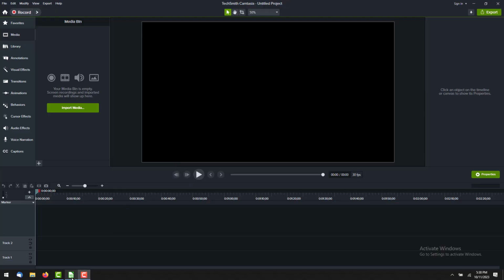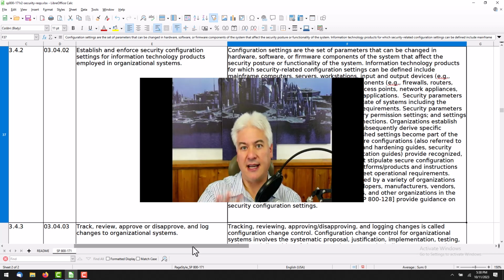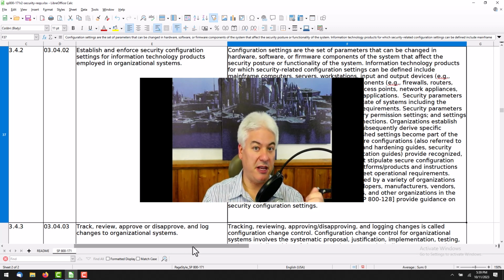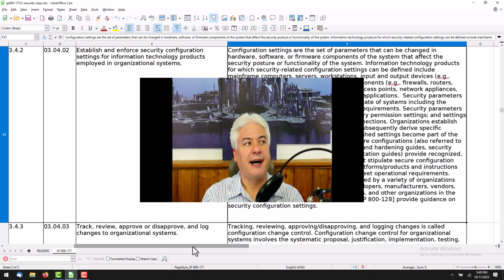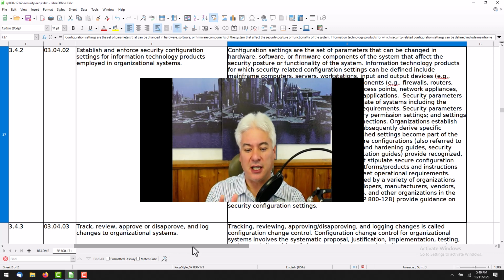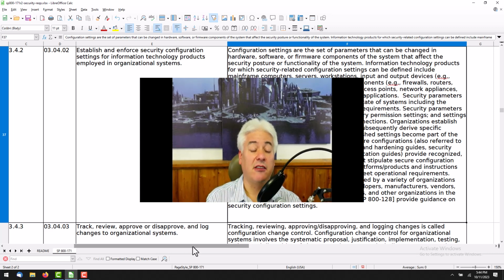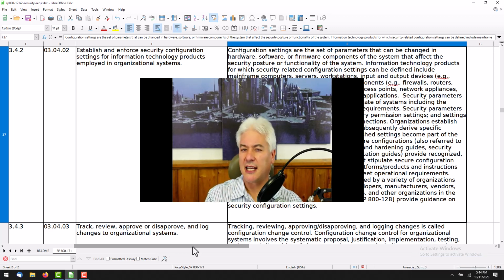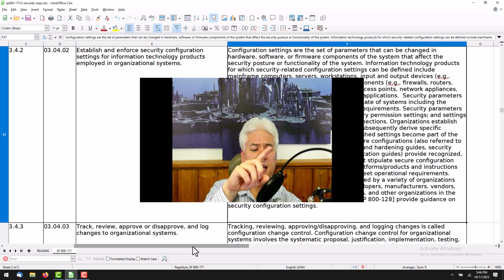NIST 800-171 Control # 3.4.2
Establish and enforce security configuration settings for information technology products employed in organizational systems.